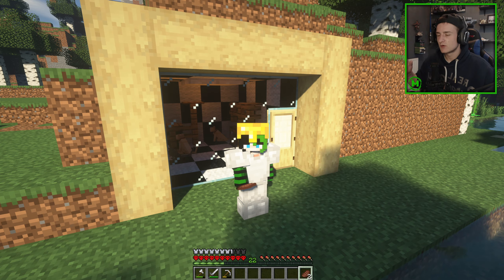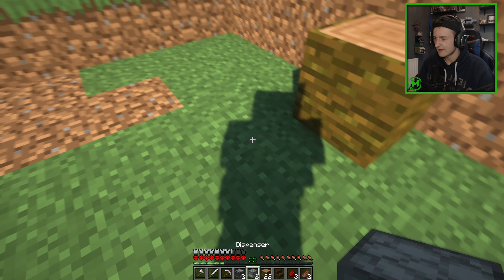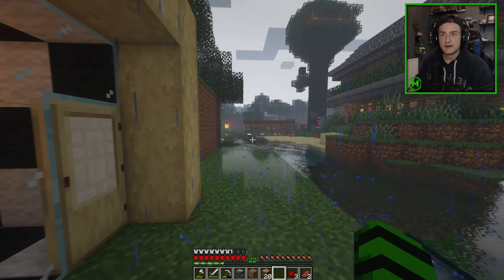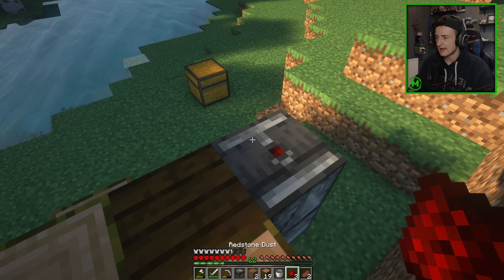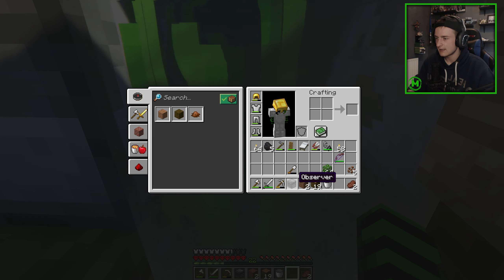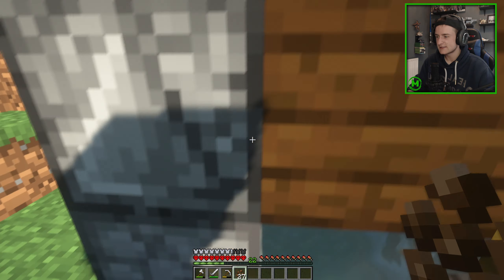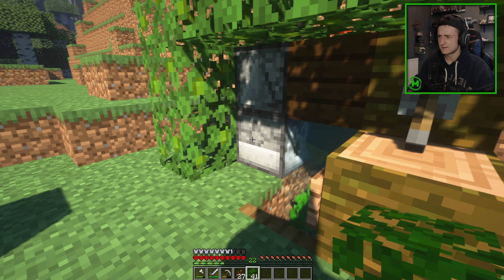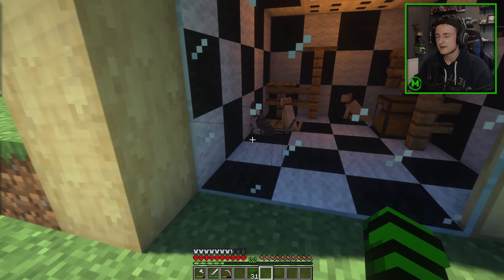Minecraft Hardcore Day 28 - Automatic Cocoa Bean Farm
To have unlimited cookies means unlimited power but for that I need a quick and easy automatic cocoa bean farm.